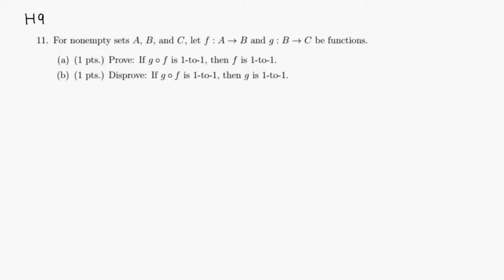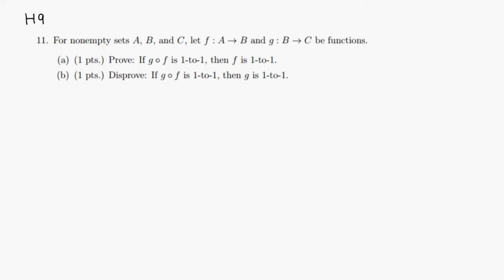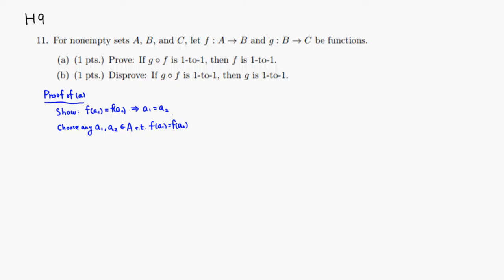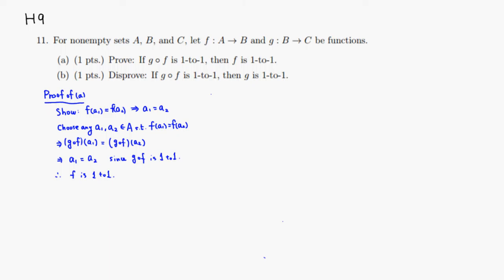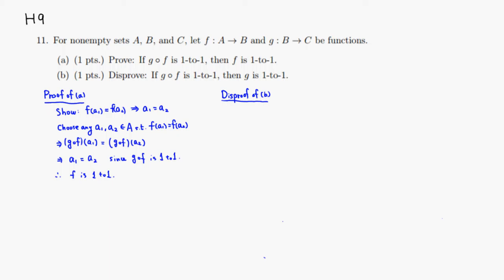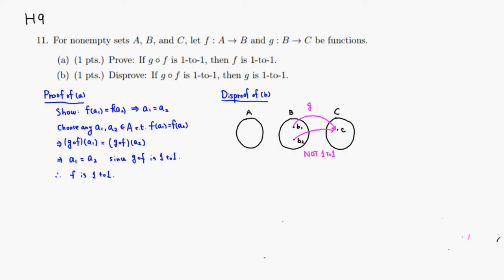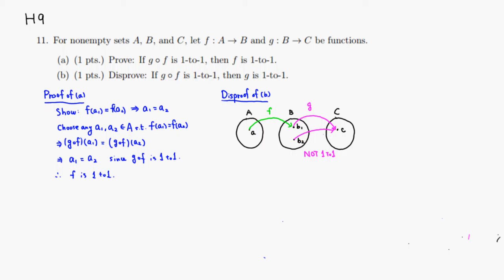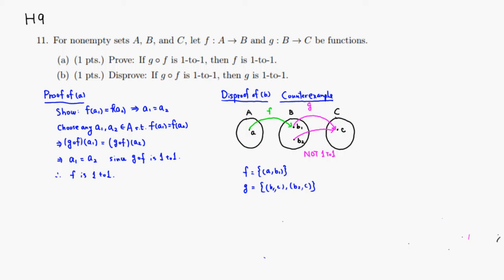MTH 500 H9 #11 (Fall 2016)